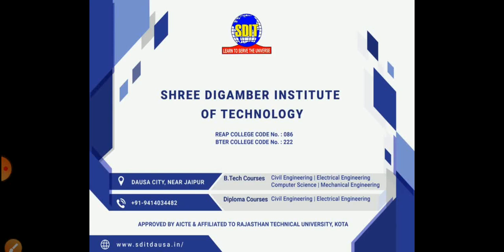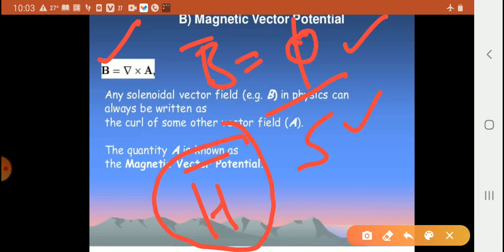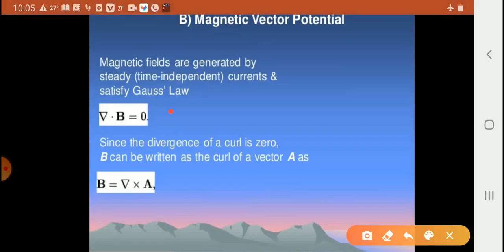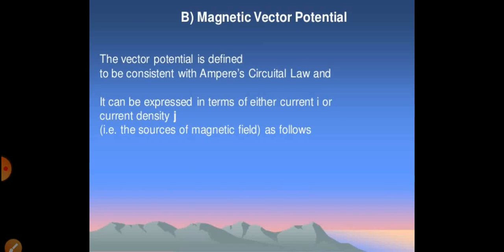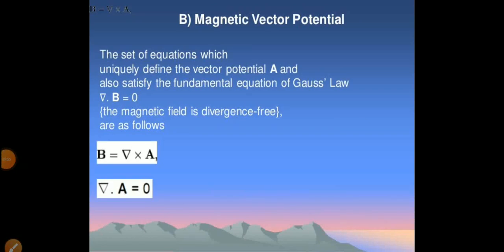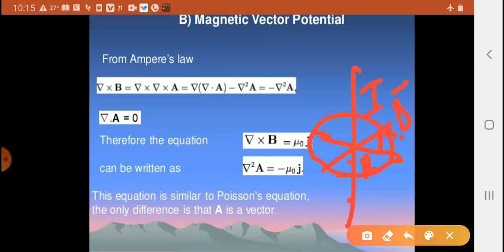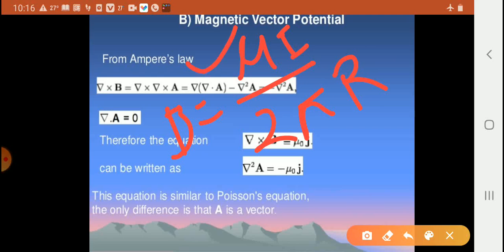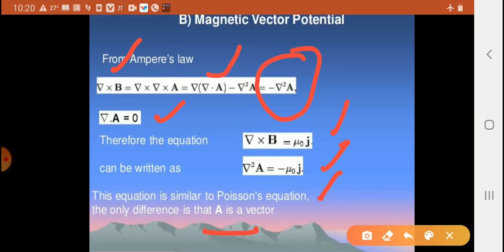VL-14_Scalar and vector magnetic_EMFT